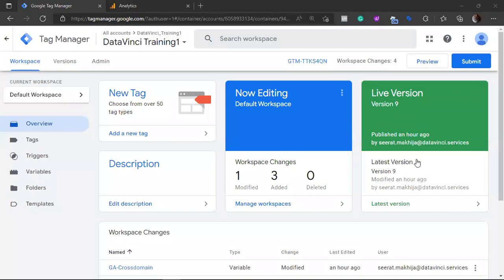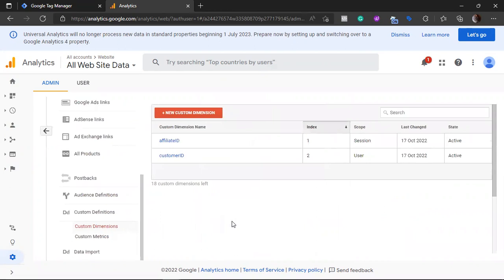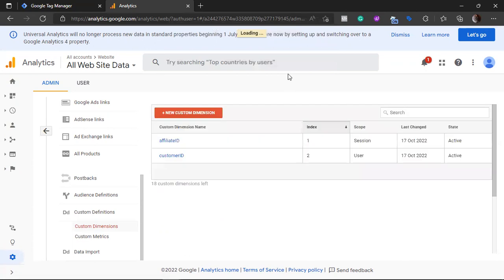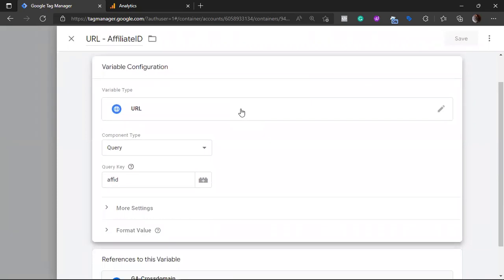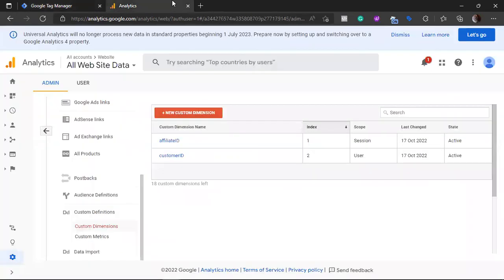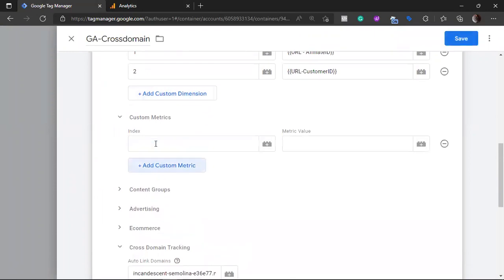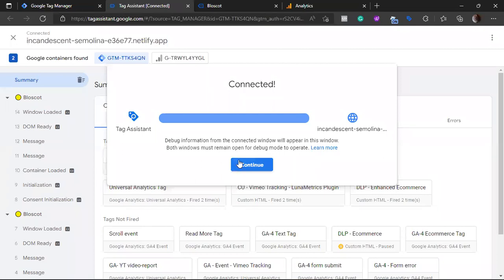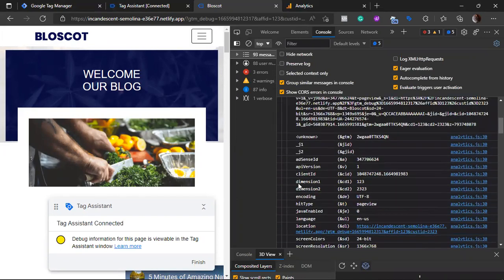Custom dimension and metrics : Google Tag Manager | Google Analytics